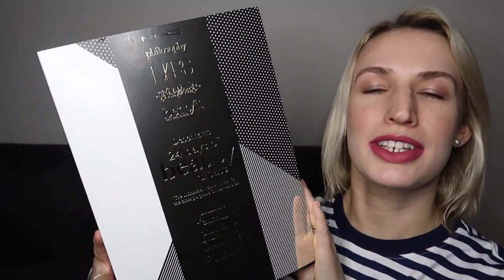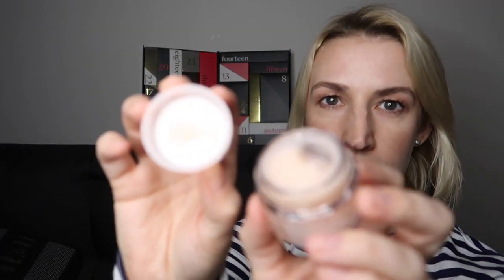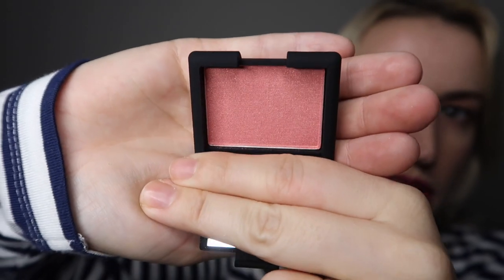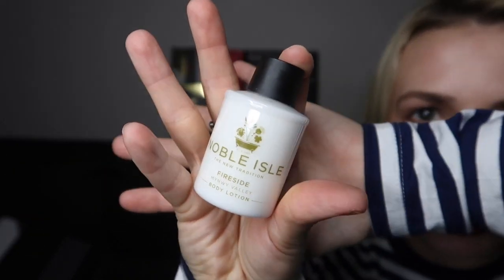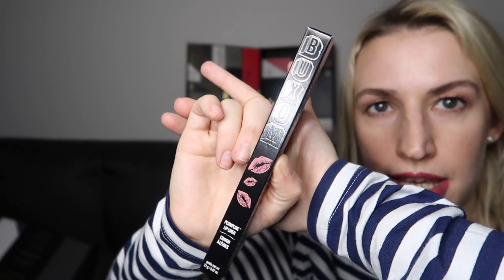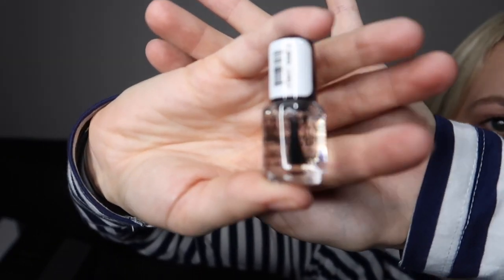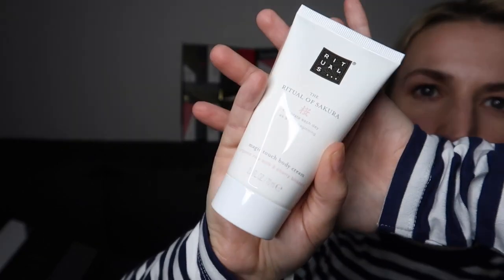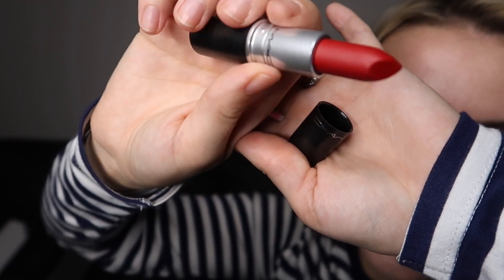Debenhams Beauty Advent Calendar Unboxing 2019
Contents & Money off Beauty Codes⬇️

Kat Von D Go Big or Go Home Mascara, 2.5g £5 (Sample)
Clinique Moisture Surge 15ml £12 (Travel Size)
Oh K! Gemstone Masks, 20ml £5 (Full Size)
Ciate Watermelon Burst Hydrating Primer, 5ml £3 (Sample)
Philosophy Purity Cleanser, 30ml £3 (Sample)
Filorga Time Filler, 15ml £18 (Sample Size)
NARS Orgasm blusher, 3.5g £18.22 (Almost Full Size)
Oh K! Masks 3 Step Mask £7 (Full Size)
Handmade Soap Company, Rosemary, Mint and Lavender 160g £7 (Full Size)
Murad E Shield Cleanser, 45ml £6.75 (Sample Size)
Noble Isle Fireside Body Lotion, 50ml £5.20 (Sample Size)
Benefit They’re Real Mascara, 3.0g £7.50 (Sample Size)
Debenhams £5 Gift Card
Buxom Lip Liner, various shades £15 (Full Size)
Philip Kingsley Flakey/Itchy Scalp Shampoo, 60ml £9 (Travel Size)
Nyx Warm Neutrals Eyeshadow Palette mini, 6x1.2g £7
Seche Vite Top Coat, 3.6ml, 0.125oz £2.25 (Sample Size)
Elemis Superfood facial wash, 30ml £5.80 (Travel Size)
Touch in Sol Pretty Filter Waterful Glow Cream, 5ml £2.30 (Travel Size)
Clarins Lip Oil, 2.8ml £7.60 (Sample Size)
Rituals Body Cream, 70ml £5.90 (Travel Size)
Loccitane Shower Oil, 35ml £2.75 (Sample Size)
Parks Orange, Cedarwood and Clove Candle, 30cl £9 (Travel Size)
MAC Lipstick, Shade Ruby Woo £17.50 (Full Size)

🌸 Use my link to receive £10 off £40 on your first online order with Space NK, plus free delivery! ⬇️

🎁 This code will give you £10 off your first online order over £50 with Cult Beauty ⬇️